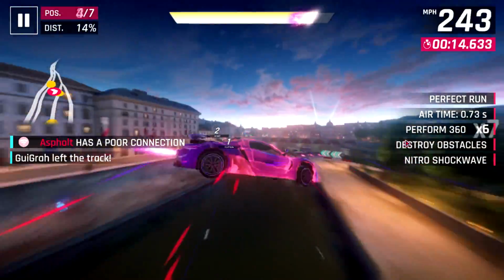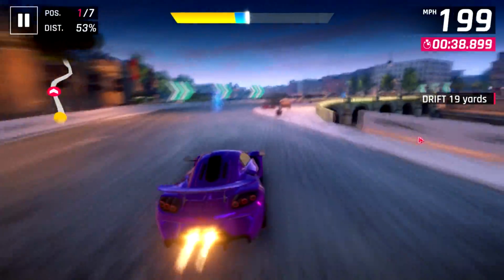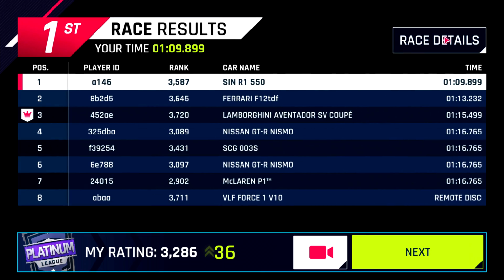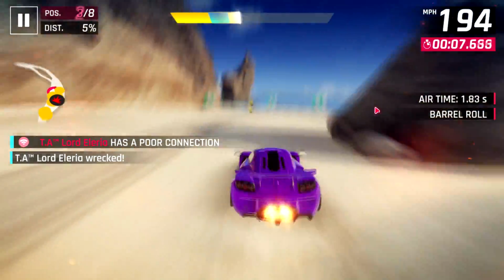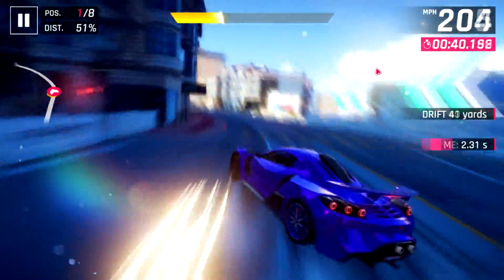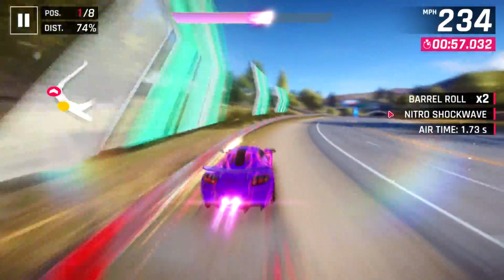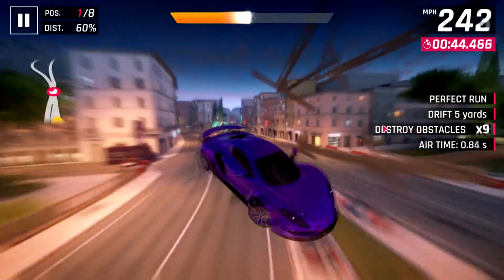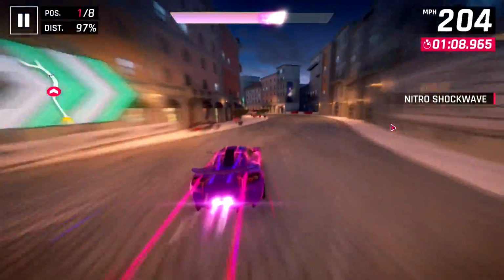IT'S NOT TERRIBLE ANYMORE?!? Sin R1 (4* Rank 3587) Multiplayer in Asphalt 9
I test the Sin R1 in multiplayer, and find that this previously horrible-to-drive car is now quite decent and competitive! Enjoy :D